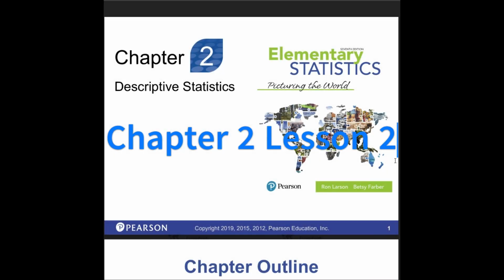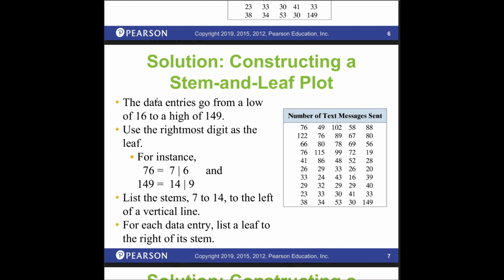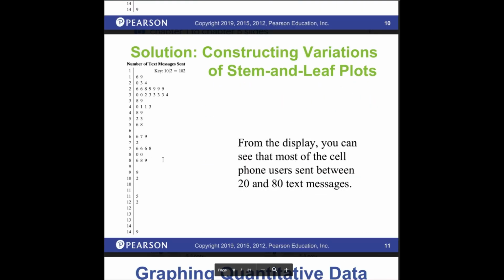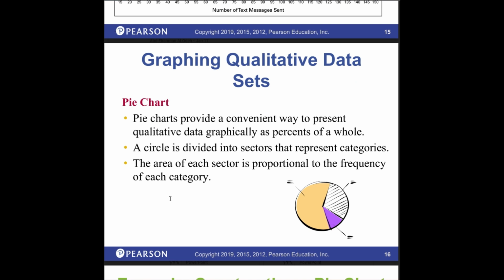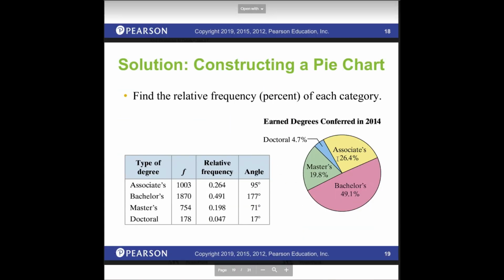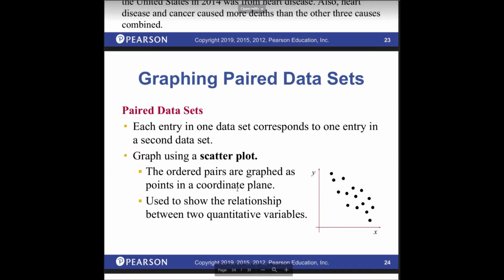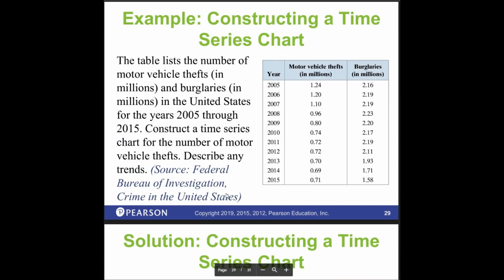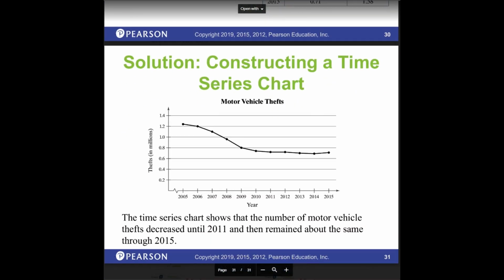Chapter 2 Lesson 2 - More Graphs and Displays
Hi! I'm teaching Statistics! I'm in 10th grade and learning about statistics. I want to share my learning experience with all of you. I am following the textbook, Elementary Statistics by Pearson. If you would like to purchase this textbook, please search on Amazon. Pearson has resources like MyMathLab to help students learn and have resources for Statistics. Please be patient with me along the way. Thanks!